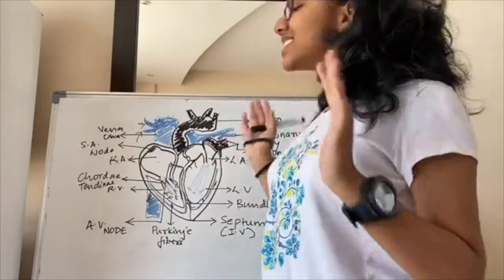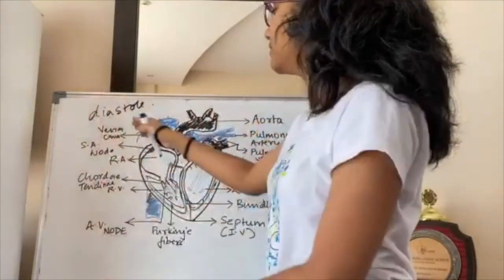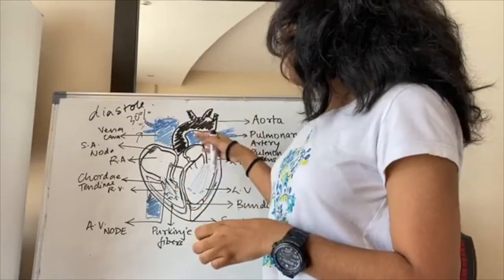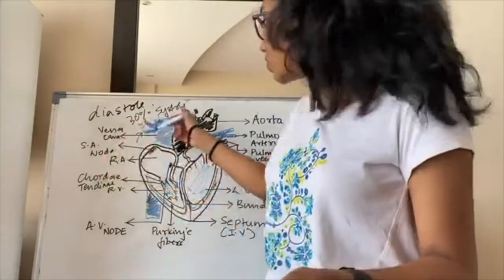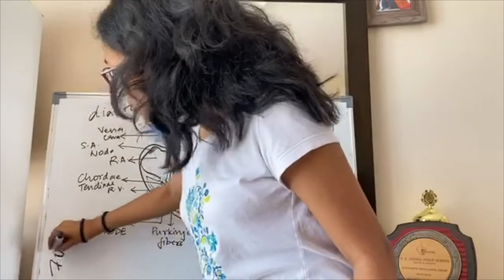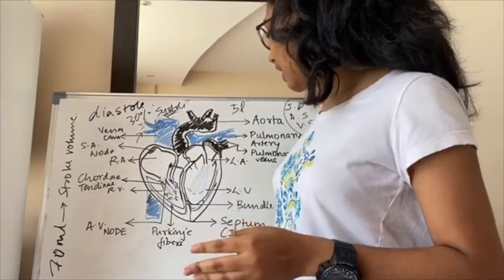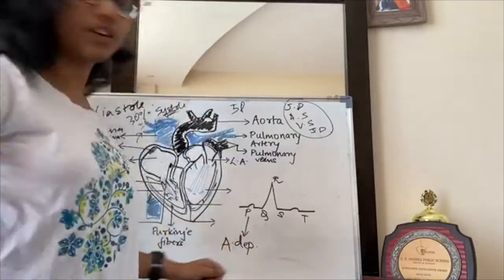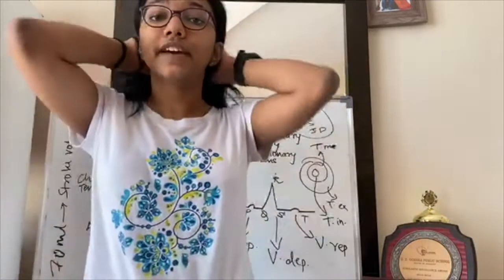BODY FLUIDS-4| CARDIAC CYCLE AND ECG ( ELECTROCARDIOGRAM)| NCERT| CBSE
Helloo guys!
I mainly focus on teaching NCERT biology for theory based papers plus a few other general study tips.